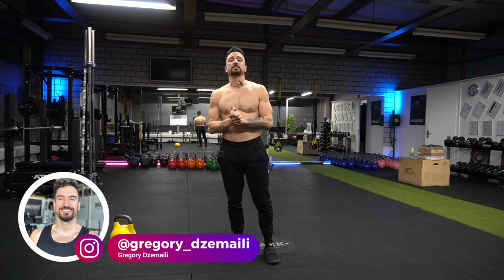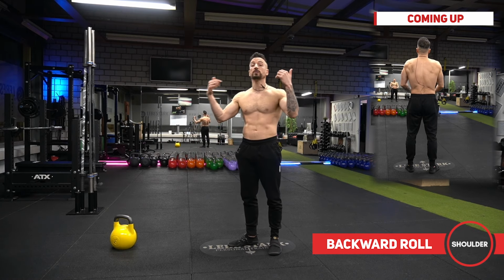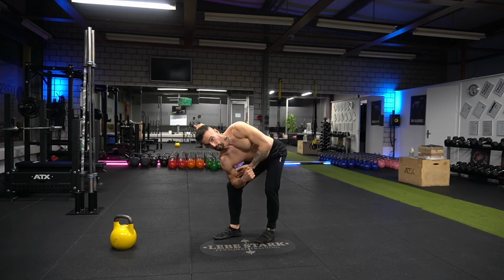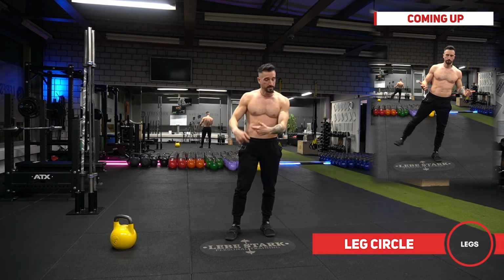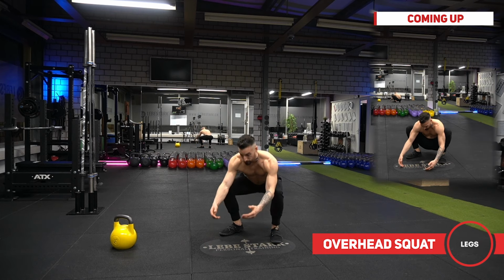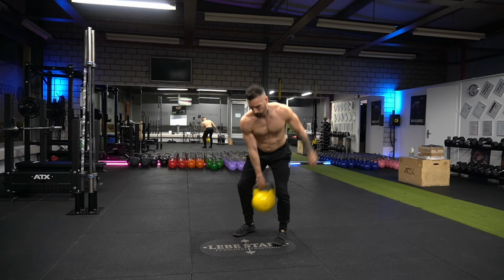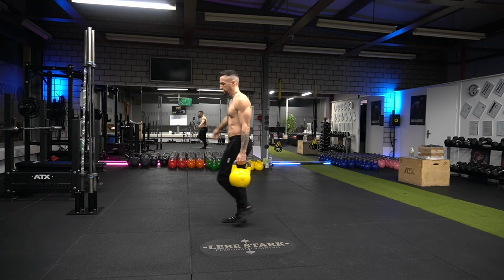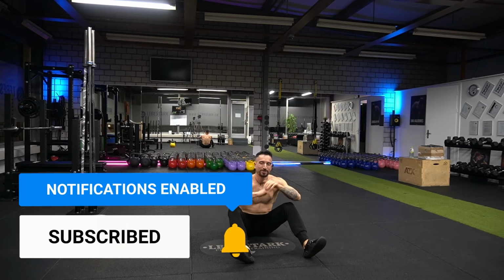15-Minute Beginner Kettlebell Workout To Reduce Stress - (FOLLOW ALONG)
Title: 15-Minute Beginner Kettlebell Workout for Stress Relief and Mobility | Bodyweight & Kettlebell Exercises

Description:
Welcome to your 15-minute beginner kettlebell workout designed to not only kickstart your fitness journey but also provide a soothing escape from the stresses of everyday life. This workout combines bodyweight mobility exercises with kettlebell movements to improve flexibility, mobility, and overall well-being.

In this guided workout, we'll begin with gentle bodyweight stretches to loosen up the neck, shoulders, arms, and torso, enhancing your mobility and preparing your body for the kettlebell exercises ahead. You'll engage in movements such as Neck Up & Down, Neck Side To Side, Shoulder Roll, Arm Rolls, Torso Rotation, Hinge Variations, Stability on one leg with circles, and Deep Squats.

Next, we'll dive into the invigorating kettlebell exercises specifically curated for beginners. You'll perform 5 Clean & Press to build strength and coordination, followed by 10 Hand-to-Hand Swings to elevate your heart rate and improve power. Then, we'll target the lower body with 10 Goblet Squats, enhancing lower body strength and stability. Finally, we'll incorporate a Suitcase Walk to challenge your core and stability.

As we conclude this empowering workout, we'll transition into a calming Cool Down segment with a relaxing Downward Dog stretch, allowing your body to unwind and promoting a sense of tranquility.

Whether you're new to fitness or looking to add variety to your routine, this 15-minute workout is perfect for beginners seeking to enhance their mobility, relieve stress, and embark on a journey to a healthier lifestyle. Join us and discover the transformative power of combining bodyweight and kettlebell exercises for a balanced and rejuvenating workout experience.